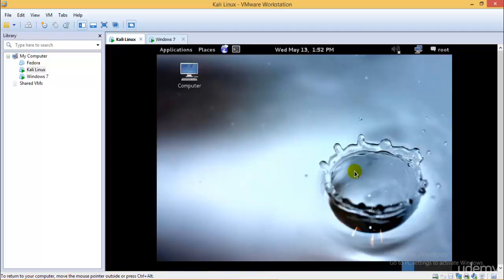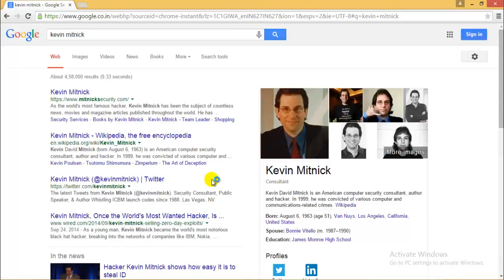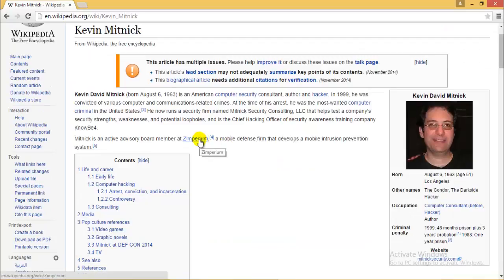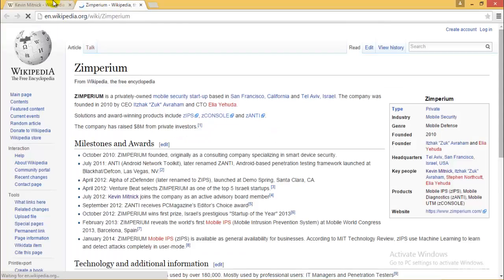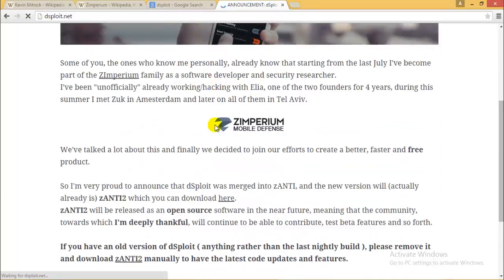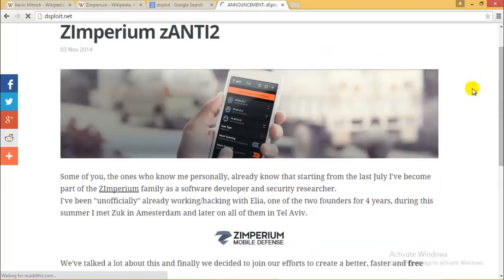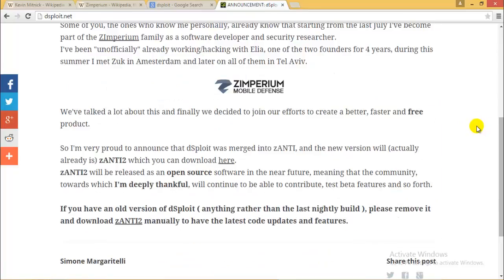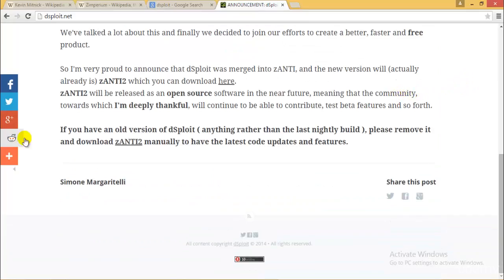Introduction to Phishing Attacks